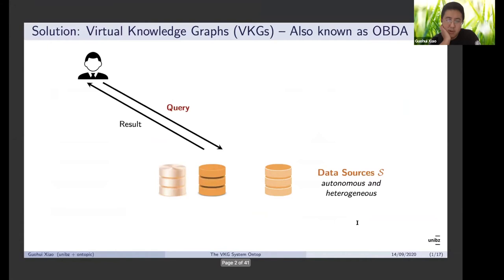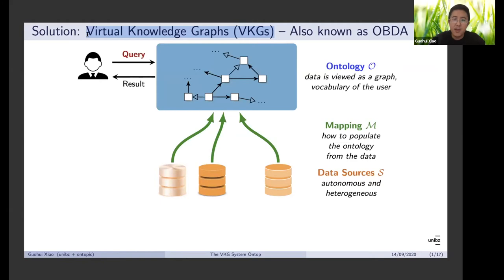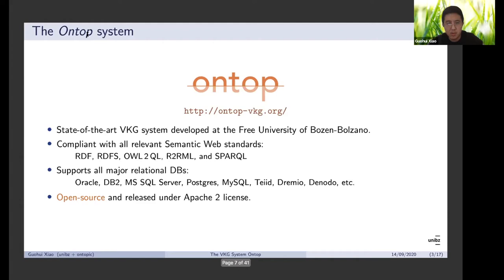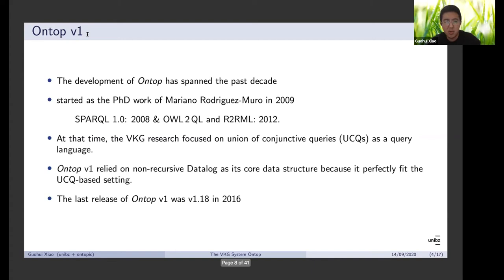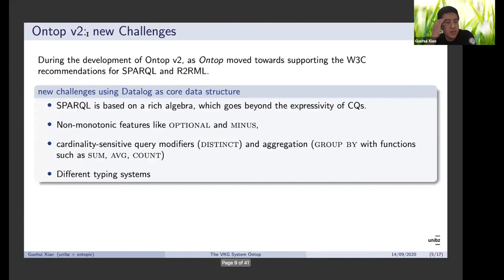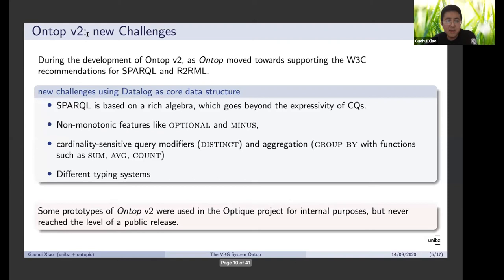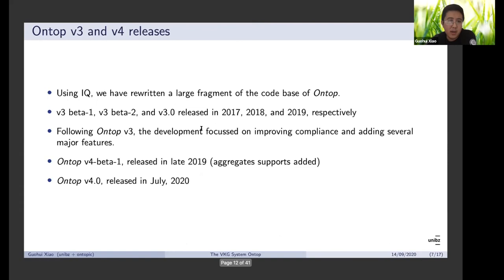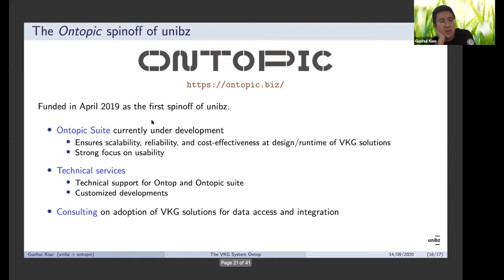DL 2020 - The Virtual Knowledge Graph System Ontop (Extended Abstract)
Guohui Xiao, Davide Lanti, Roman Kontchakov, Sarah Komla Ebri, Elem Guzel Kalayci, Linfang Ding, Julien Corman, Benjamin Cogrel, Diego Calvanese and Elena Botoeva:
The Virtual Knowledge Graph System Ontop (Extended Abstract)
DL 2020 - Mapping Session